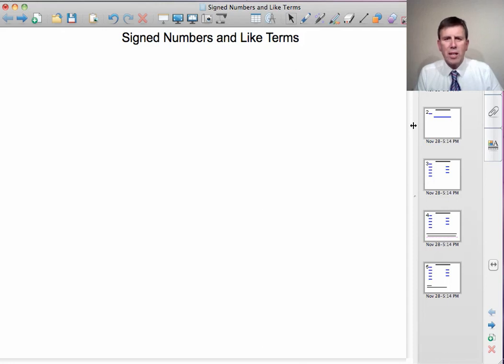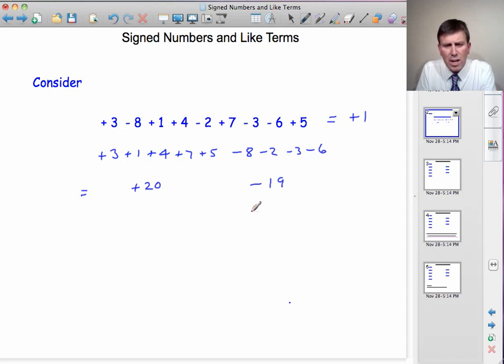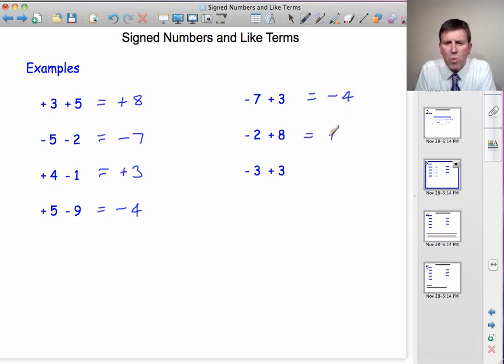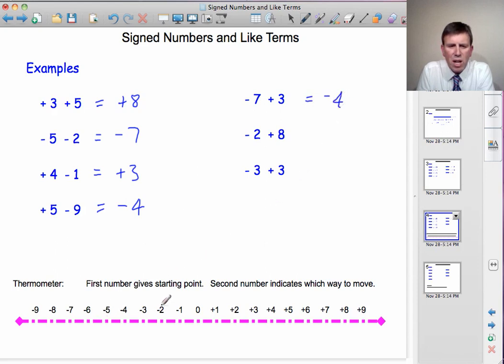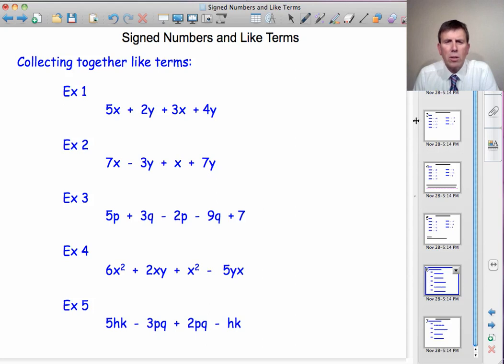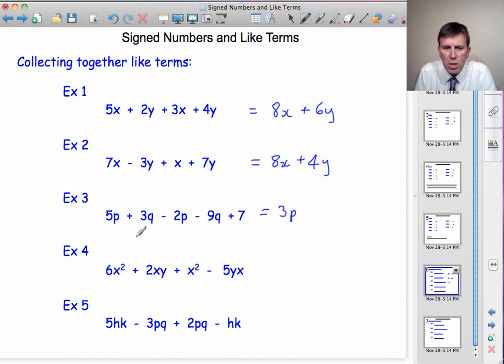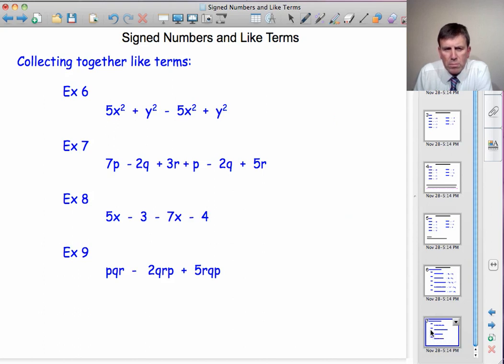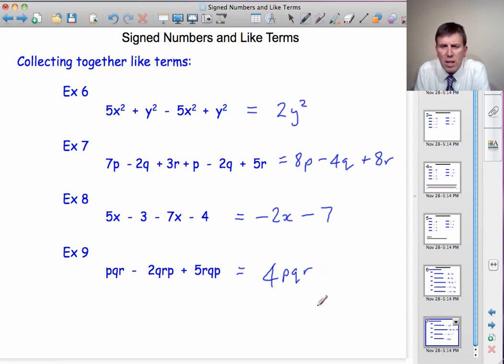Signed Numbers and Like Terms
GCSE Maths - Signed Numbers and Like Terms